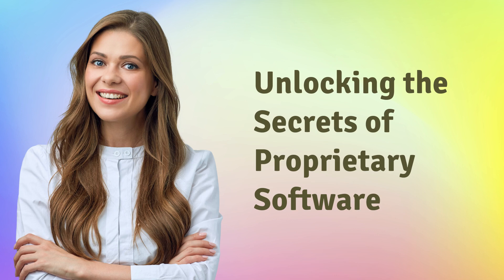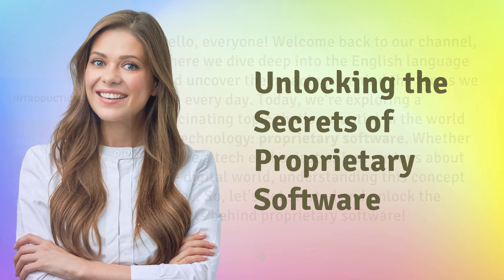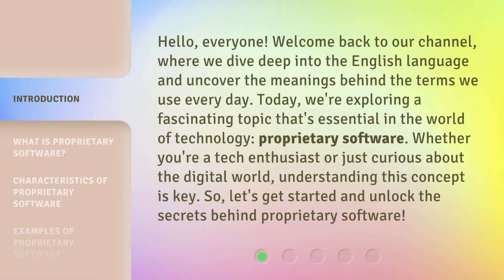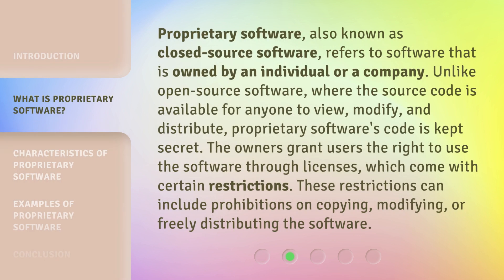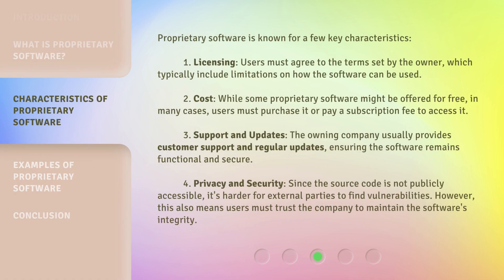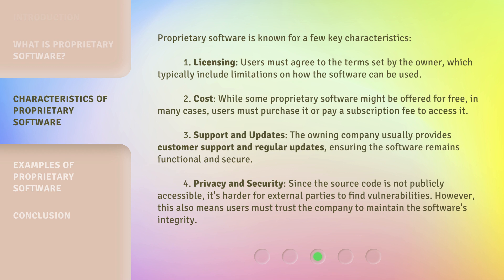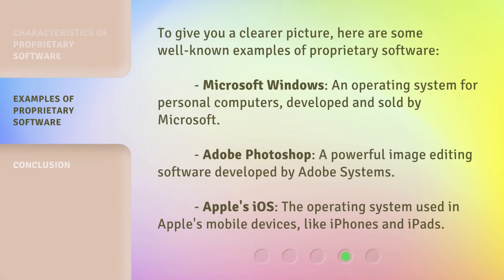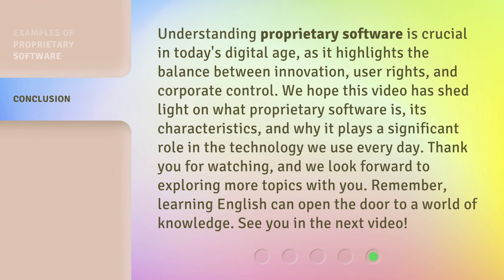Unlocking the Secrets of Proprietary Software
Cracking the Code: Secrets of Proprietary Software Revealed • Discover the hidden mysteries behind proprietary software in this eye-opening video. Uncover the secrets that software companies don't want you to know!

00:00 • Introduction - Unlocking the Secrets of Proprietary Software
00:39 • What is Proprietary Software?
01:16 • Characteristics of Proprietary Software
02:10 • Examples of Proprietary Software